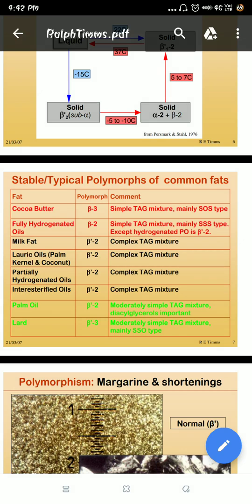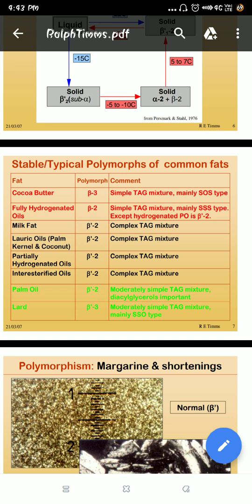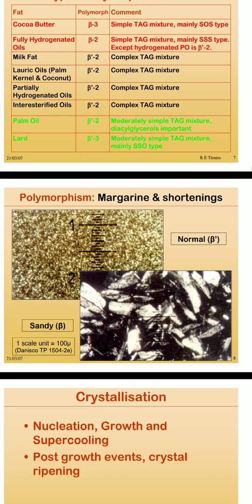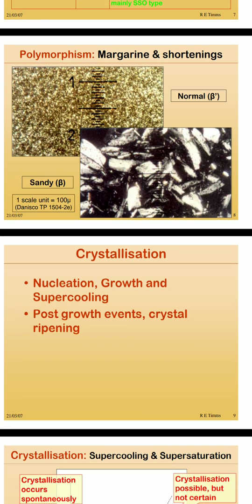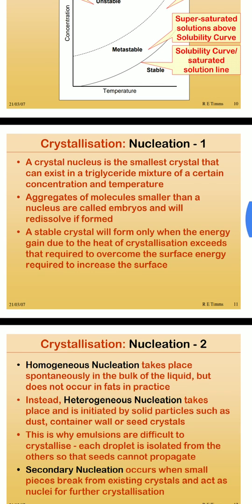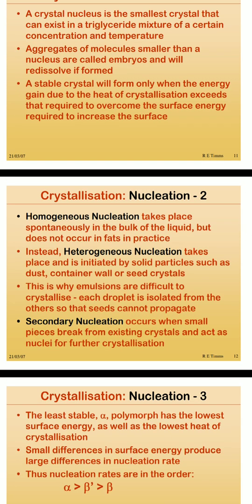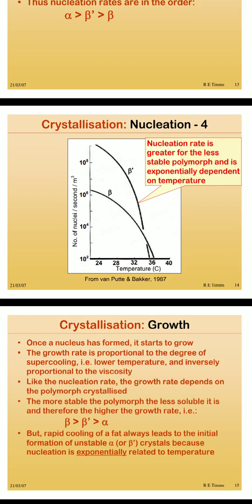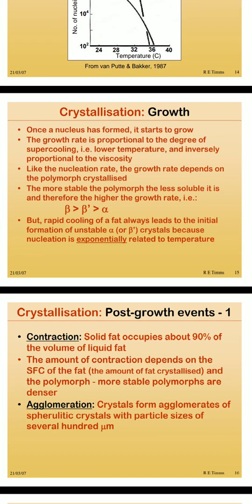Lipid polymorphism part 2